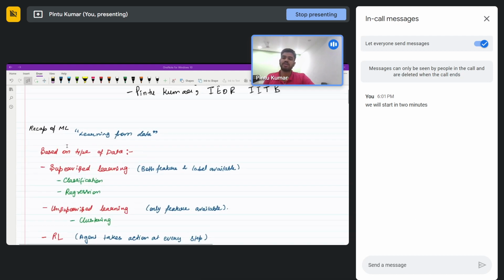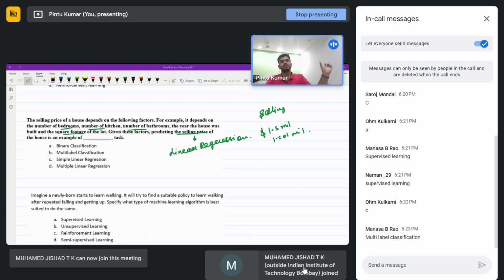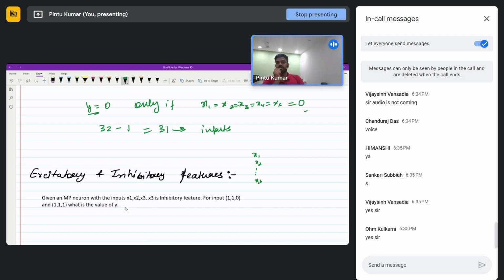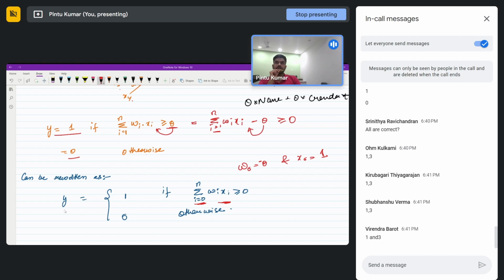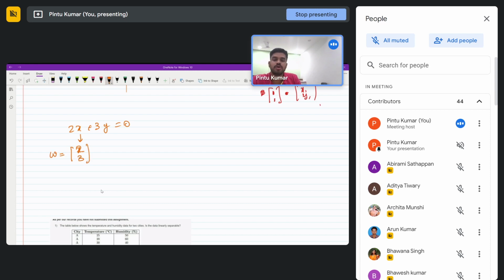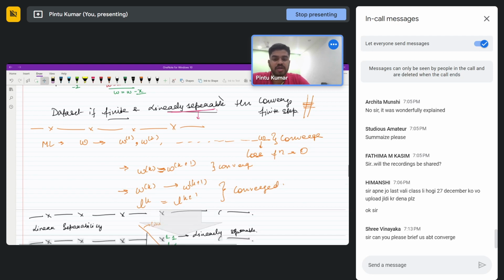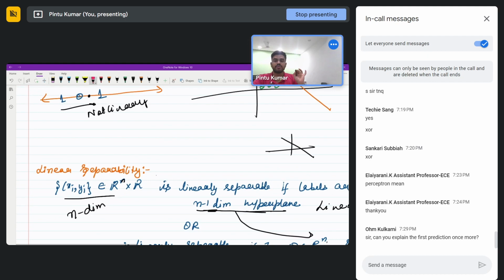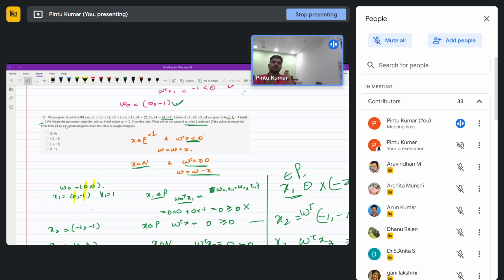NPTEL Deep Learning Week 1 Tutorial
Topics covered here are: MP Neuron, Perceptron, perception learning algorithm